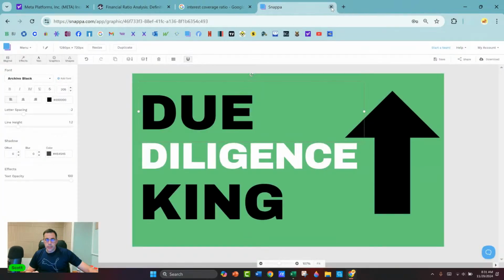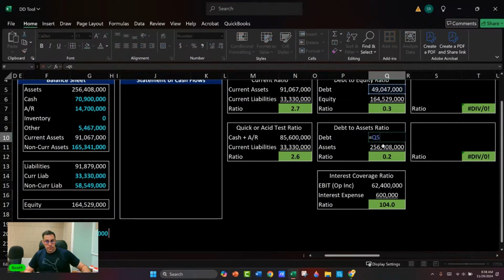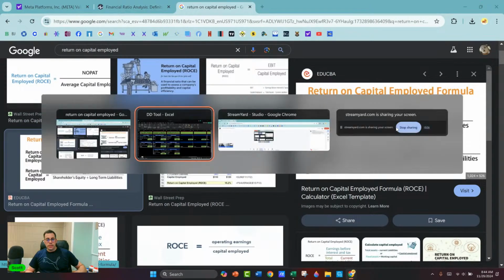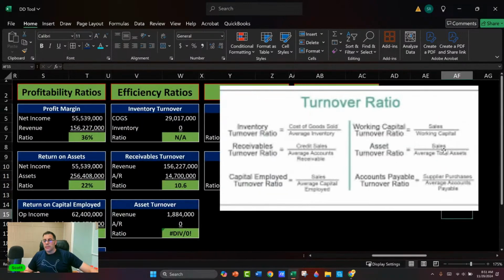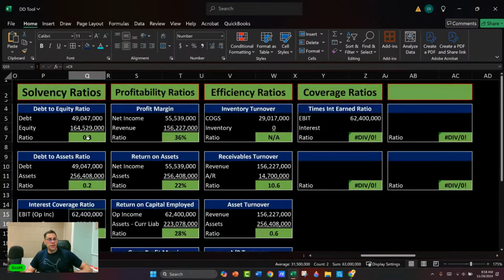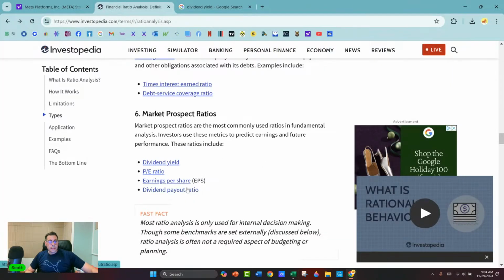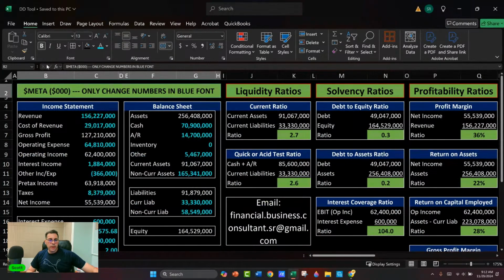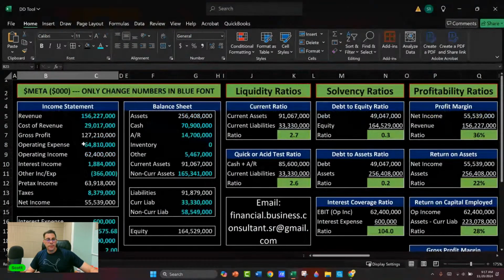Take Your Due Diligence To The Next Level!